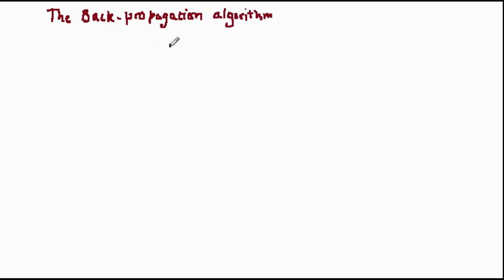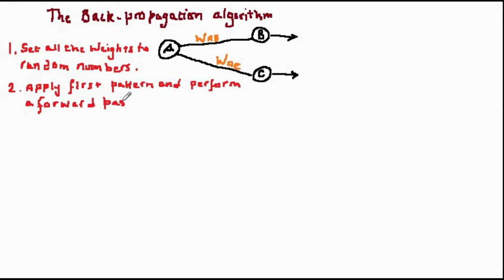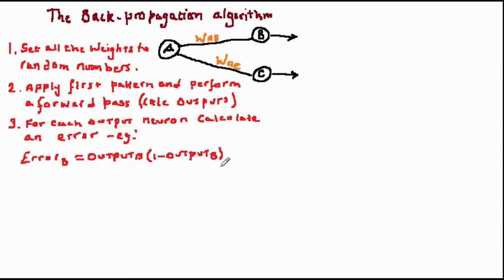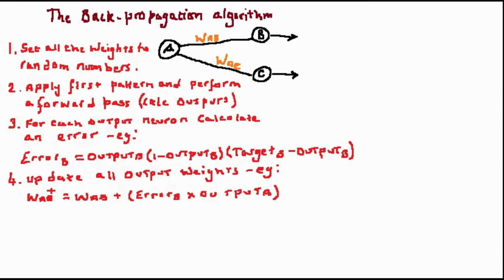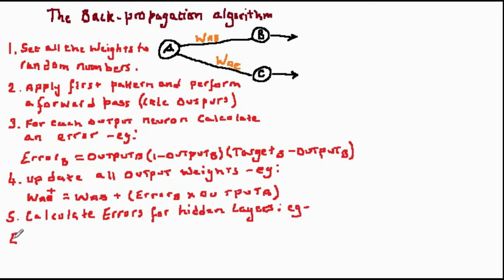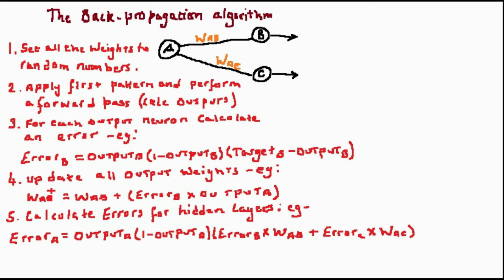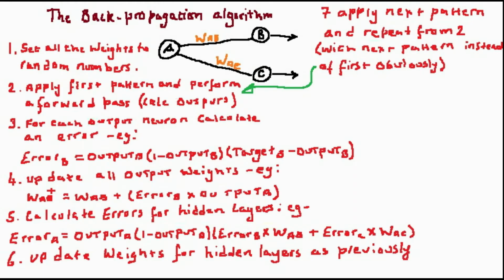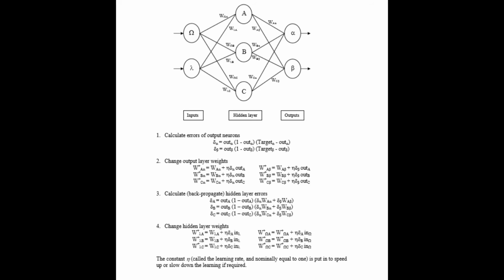ANNs and EAs 19: Back Propagation 2 - the algorithm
A run through of the back propagation algorithm.